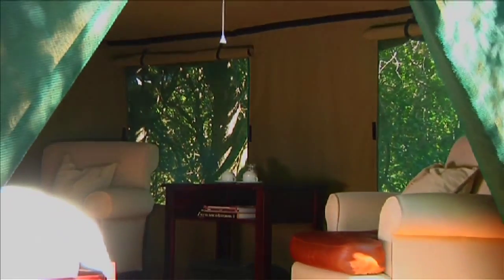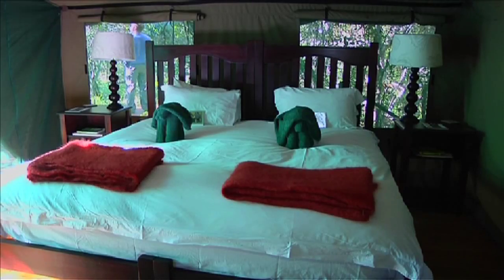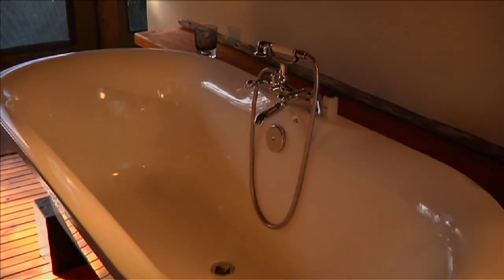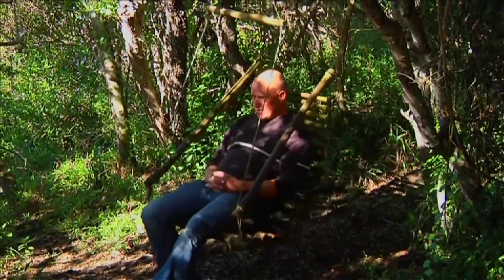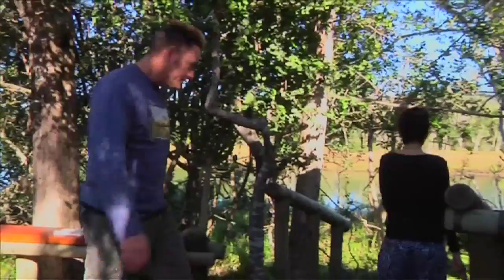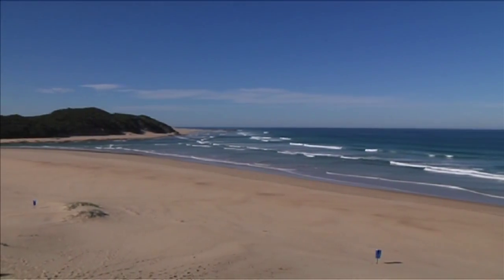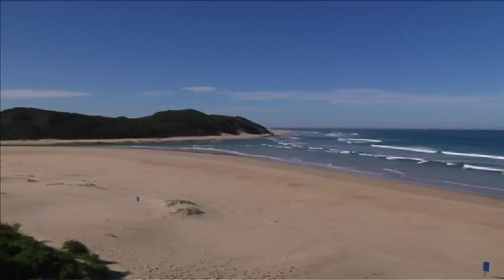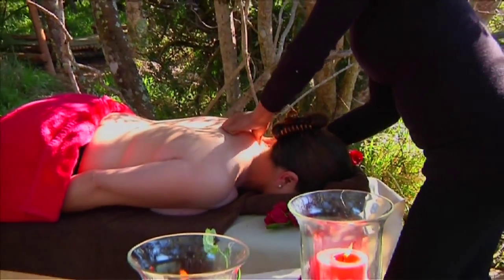Sibuya Game Reserve Accommodation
Perfectly situated on the banks of the Kariega River, but tucked unobtrusively away into the vegetation. Adopting a low impact model, Forest Camp's accommodation is built on expansive, slightly raised wooden decks and has long wooden walkways through pristine thicket which allow elderly and disabled guests to move around with ease. Sibuya offers true luxury tented accommodation.The smaller, more intimate River Camp has four tents, ideal for families with children, or for sole-use specialist groups.